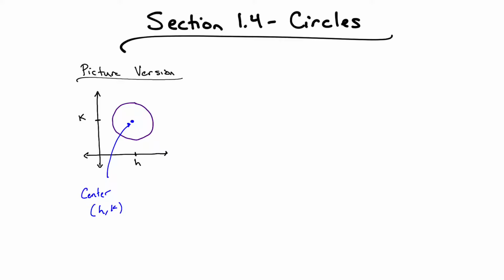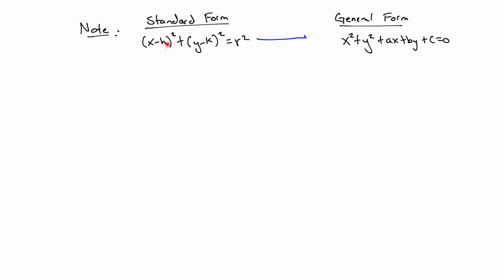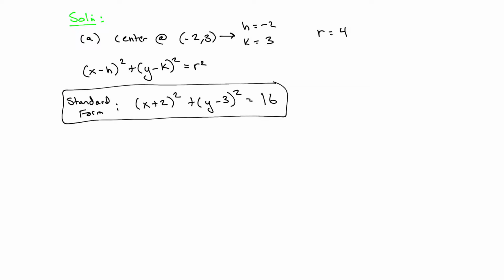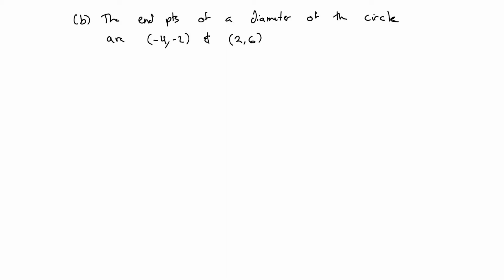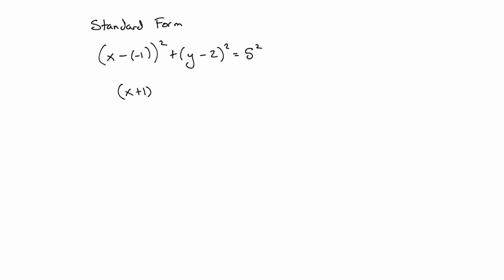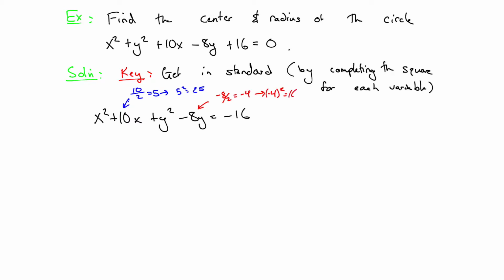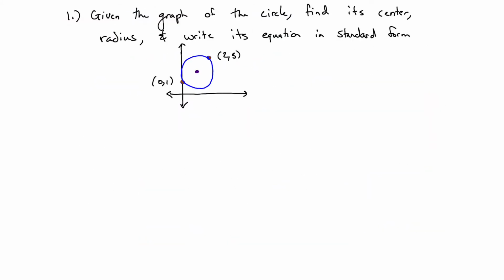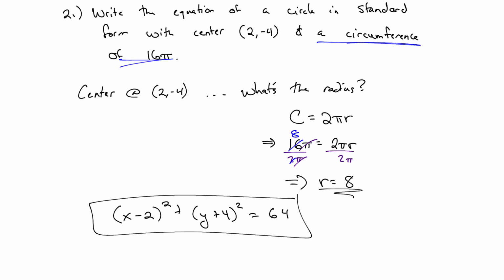Math 126 - Section 1.4 - Circles